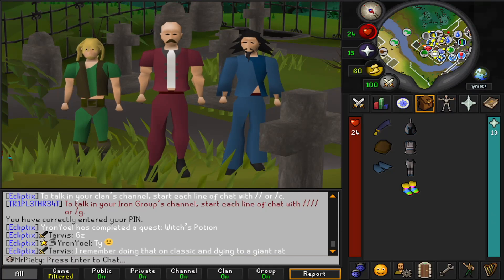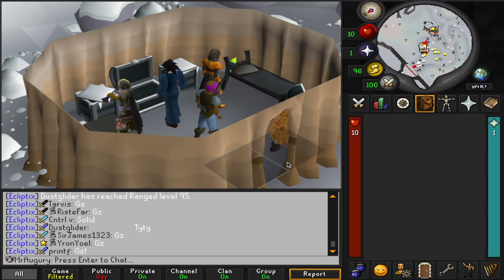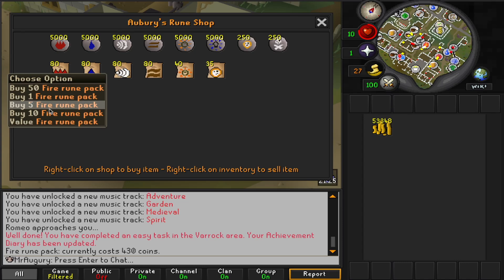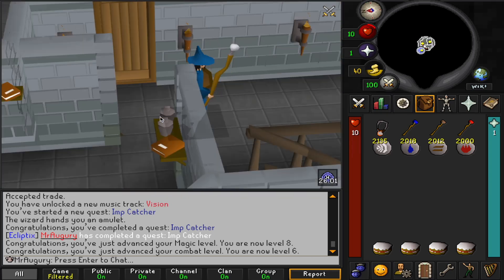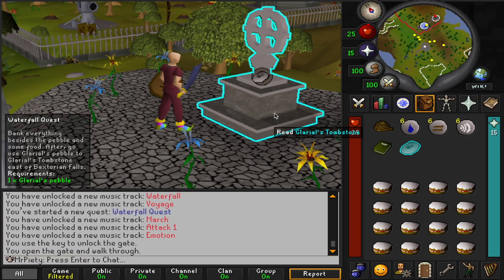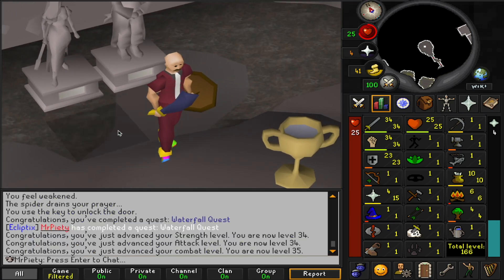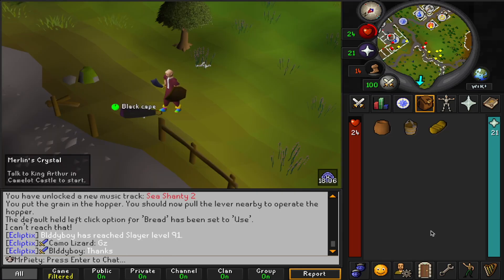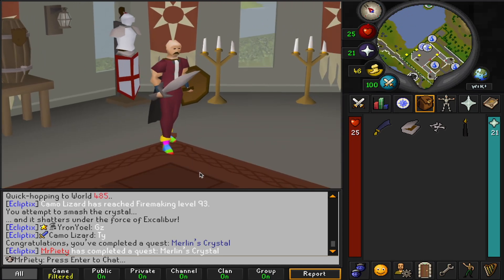the 3-account 1-person gim is on a questing spree [TripleThreat #4]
0:00 - intro
0:43 - content
12:19 - outro